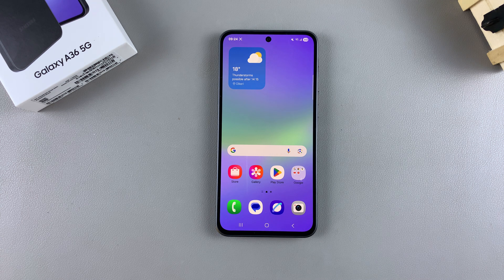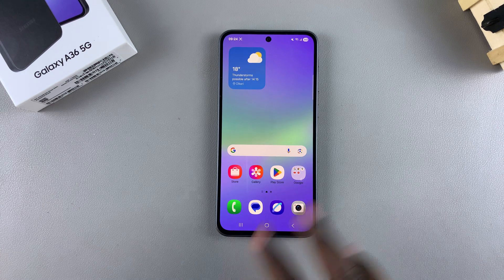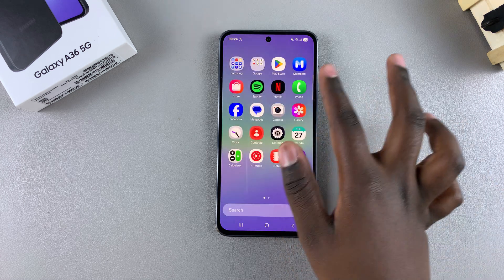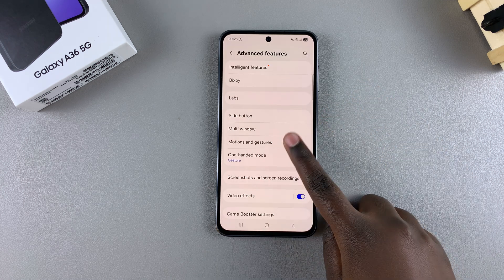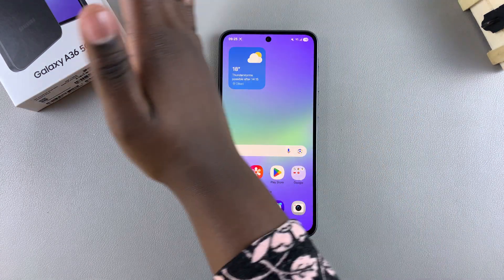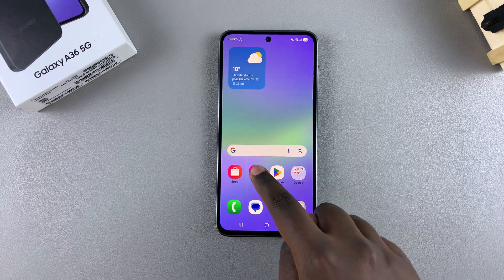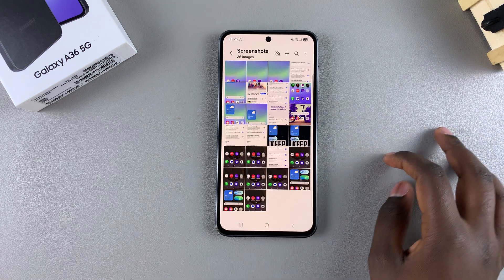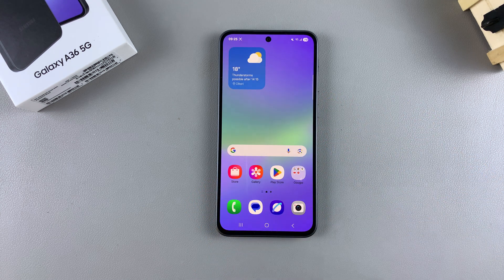How To Screenshot With Palm Swipe On Samsung Galaxy A36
In this video, we’ll show you how to screenshot with a palm swipe on your Samsung Galaxy A36. Take a screenshot using the Palm Swipe gesture, without pressing any buttons.

How To Screenshot With Palm Swipe On Samsung Galaxy A36 5G:
How To Take Palm Swipe Screenshot On Samsung Galaxy A36:
How To Take Palm Swipe Screenshot On Samsung Galaxy A36 5G:
How To Capture Screenshots With Palm Swipe On Samsung Galaxy A36:
How To Capture Screenshots With Palm Swipe On Samsung Galaxy A36 5G:
How To Enable Palm Swipe To Screenshot On Samsung Galaxy A36:
How To Turn ON Palm Swipe To Screenshot On Samsung Galaxy A36:
How To Activate Palm Swipe To Screenshot On Samsung Galaxy A36:
Palm Swipe To Screenshot On Samsung Galaxy A36:

Samsung devices offer an intuitive gesture-based method to capture screenshots. Follow these steps:

Step 1: Launch the Settings app on your Galaxy A36 and find the "Advanced Features" option. Here,  locate & tap on "Motions and Gestures".

Step 2: At the bottom of the Motions & Gestures menu, you should see the "Palm Swipe to Capture" option with a toggle button next to it. Toggle the switch to enable this feature.

Step 3: Open the content you want to capture, then place the edge of your hand on one side of the screen and swipe it across to the other side. Make sure your hand makes contact with the screen.

The screen will flash, and you'll see the normal screenshot thumbnail, indicating that the screenshot has been saved.

Cell Phone Tripod Adapter